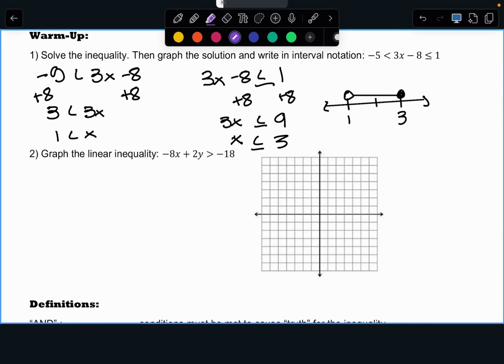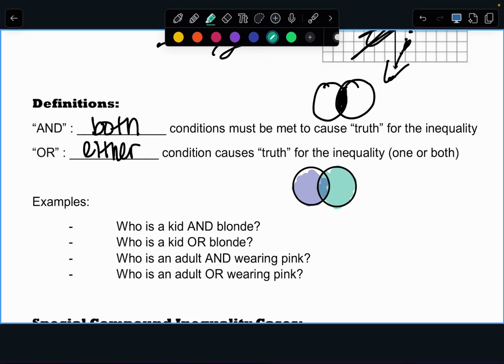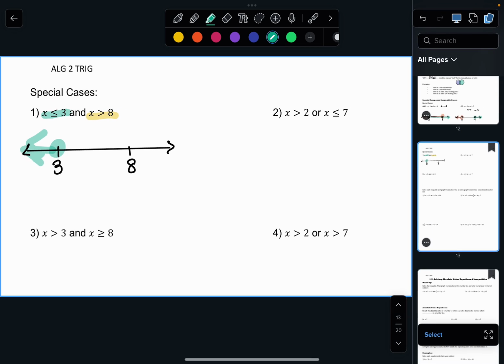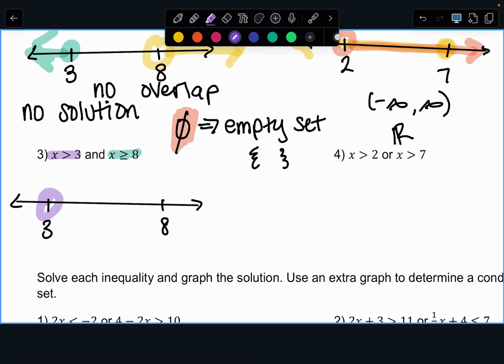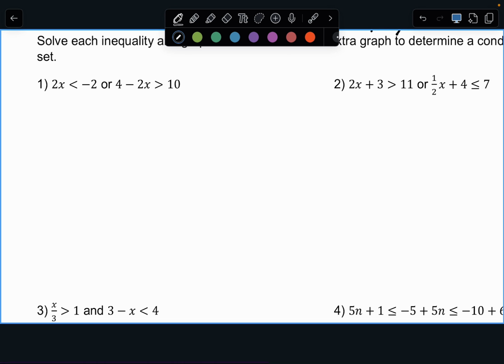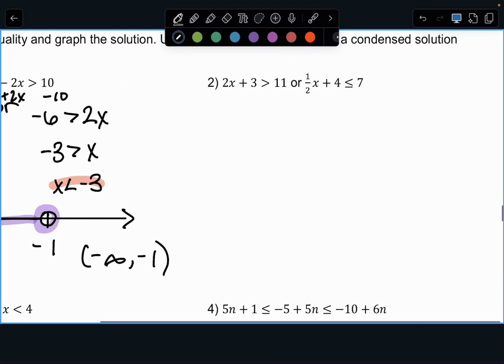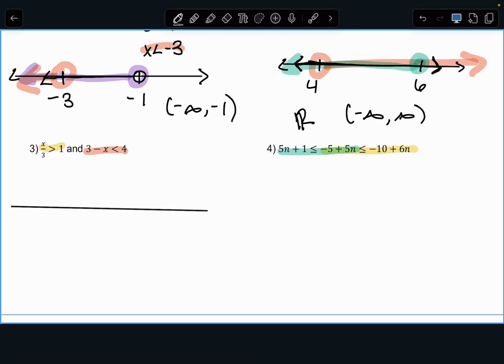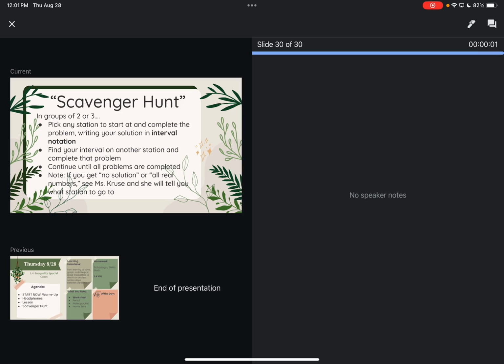ALG 2 TRIG - 1.4: Inequality Special Cases